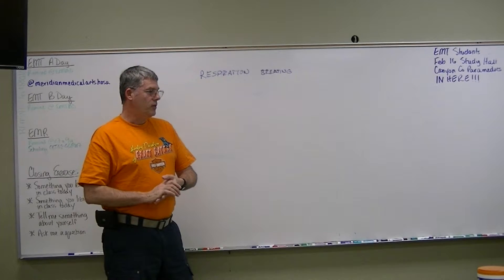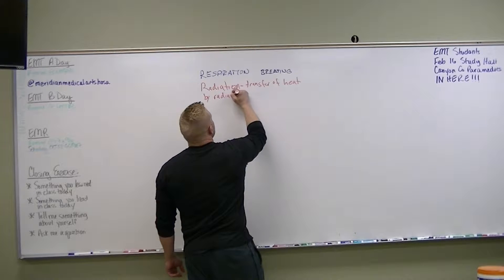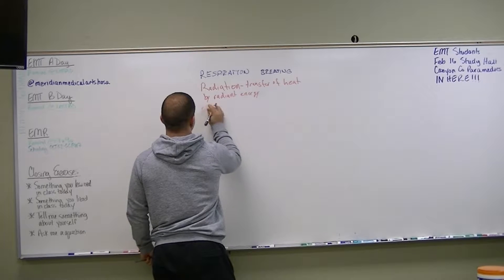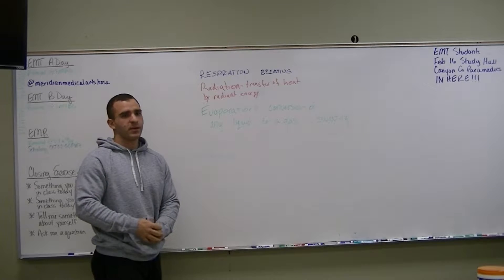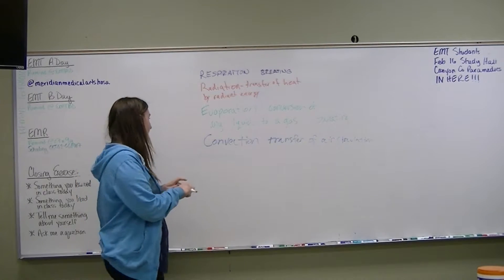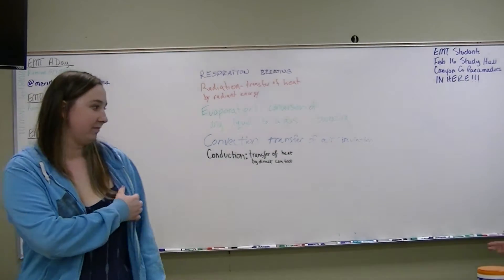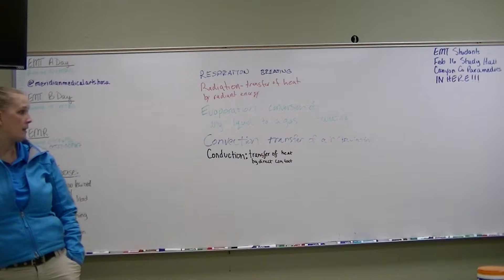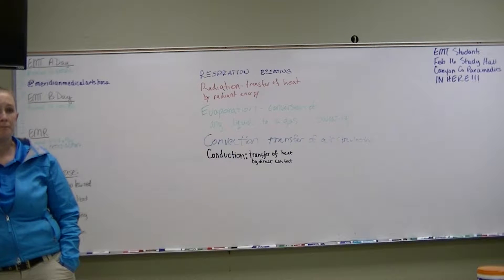Ch 32 02 Methods of Heat Loss 20170213